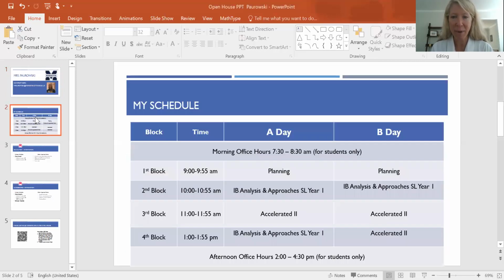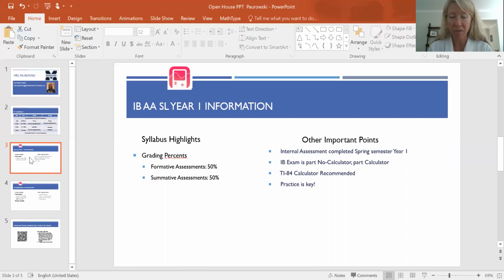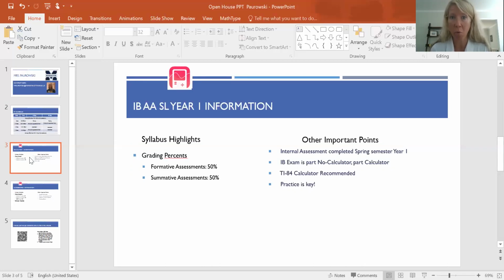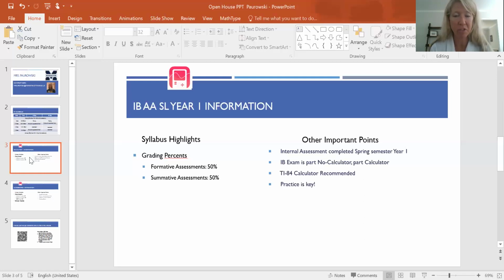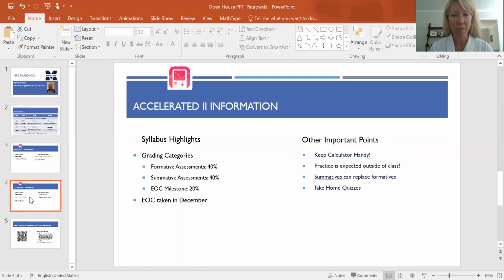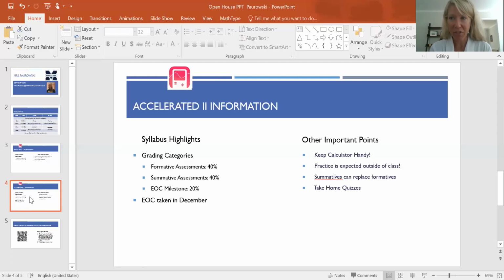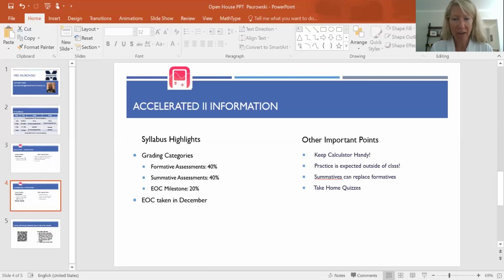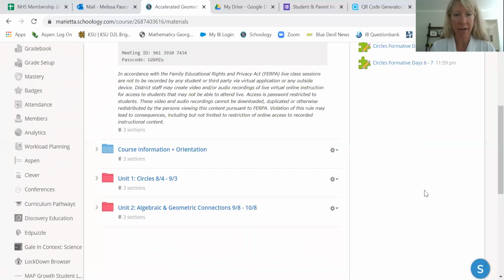Paurowski, Melissa Open House